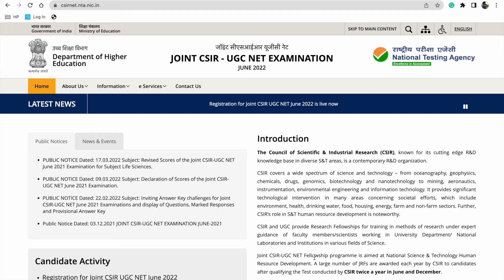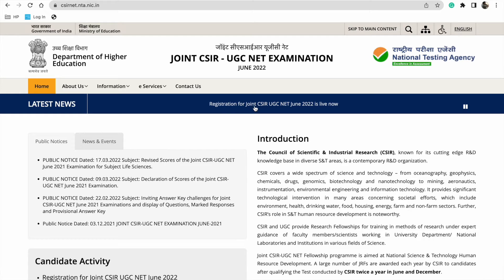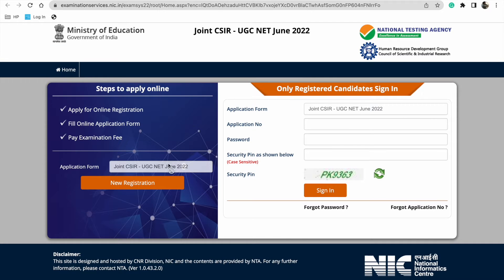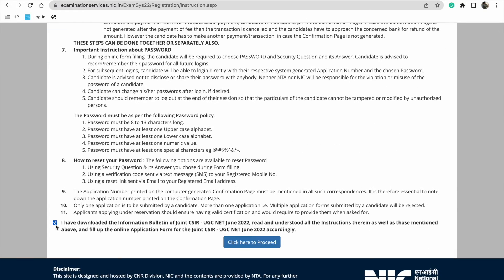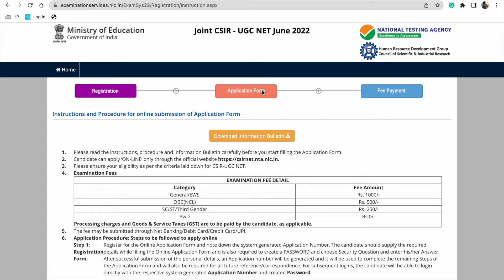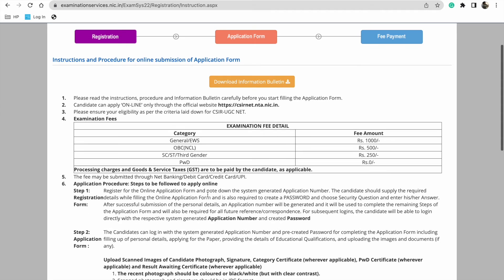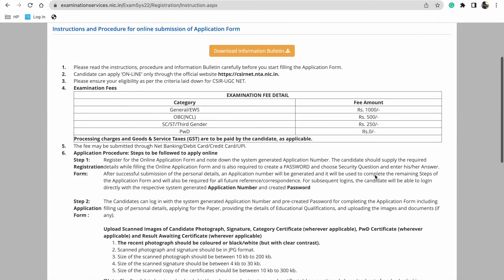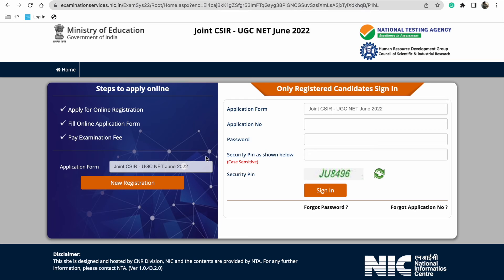CSIR NET Application forms out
The CSIR NET forms are out. I hope your preparations are going good.
All the best to all the candidates who will be appearing in the exam.